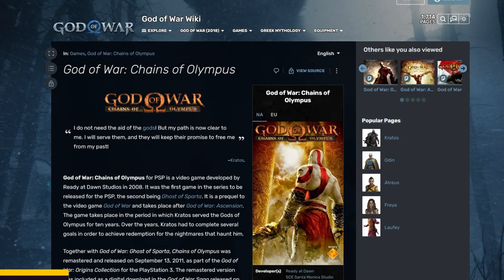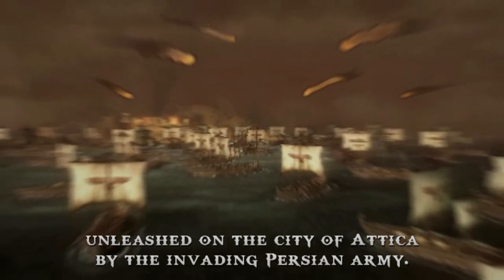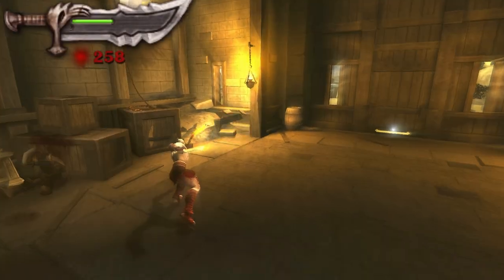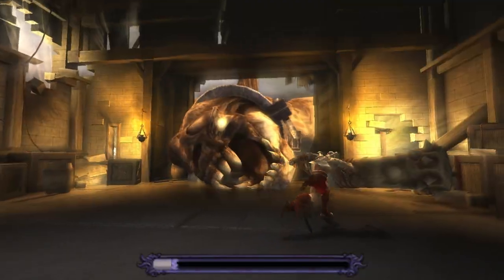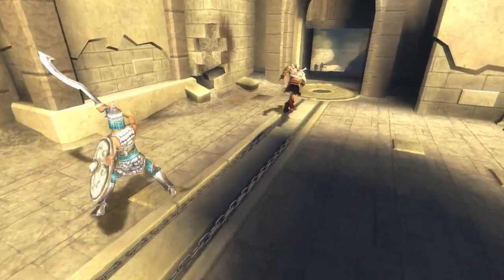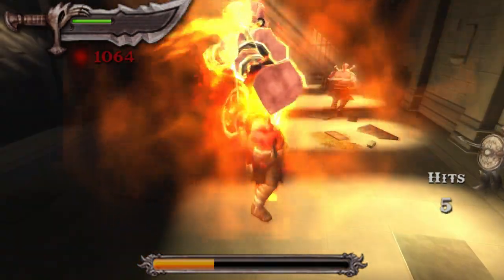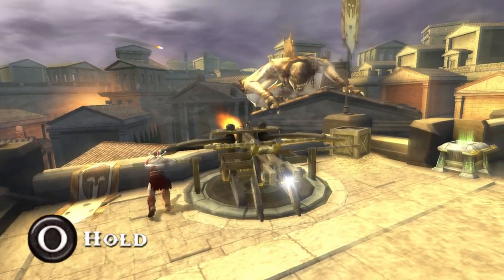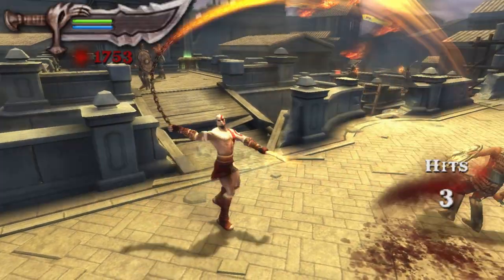Revisiting one of THE BEST Hack n Slash games ever!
In today's video we'll be revisiting God of War: Chains of Olympus!
This was the first God of War title released for the PSP back in 2008 and i have to say that even to this day, 15 years later, it's still super fun to play.
Introduction 00:00
Gameplay 00:49